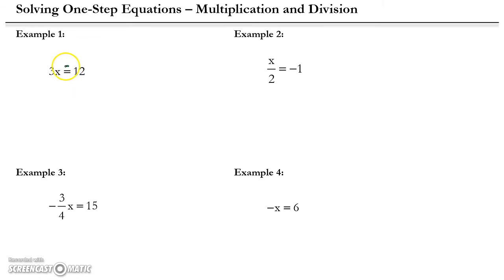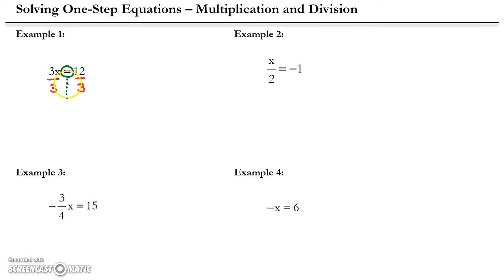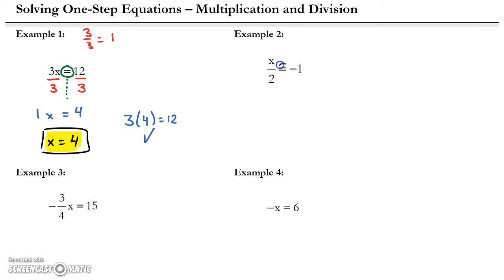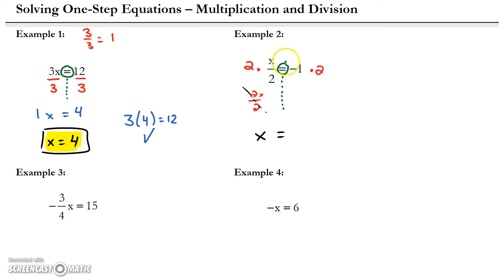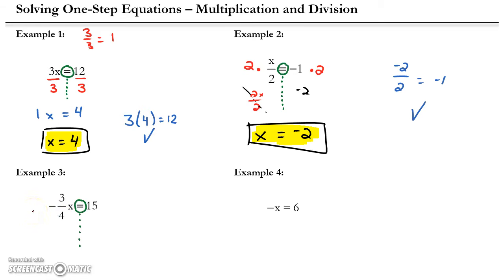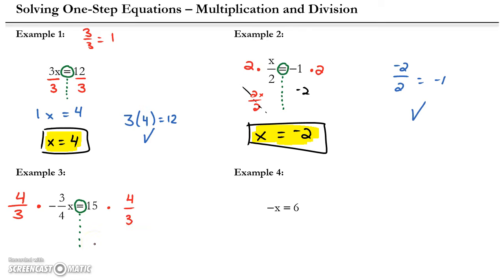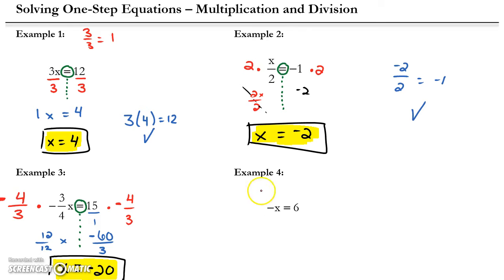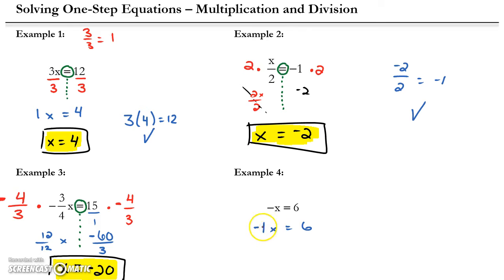One Step Equations Multiplication and Division